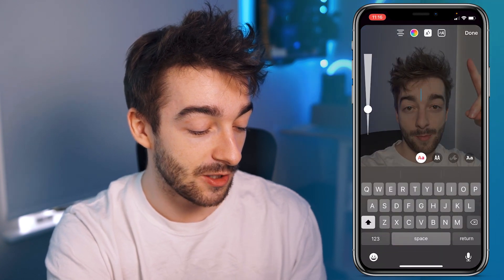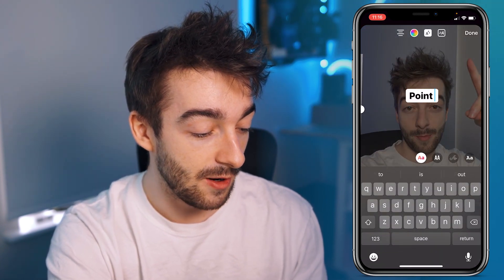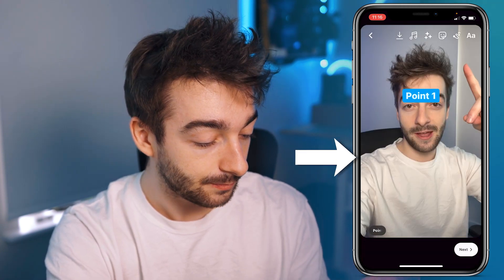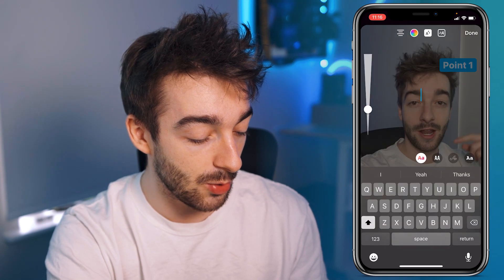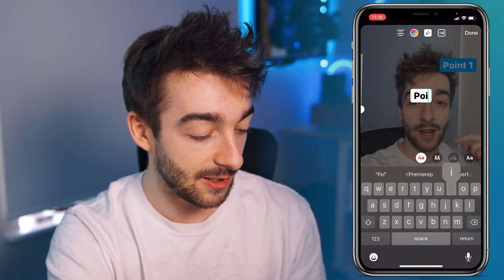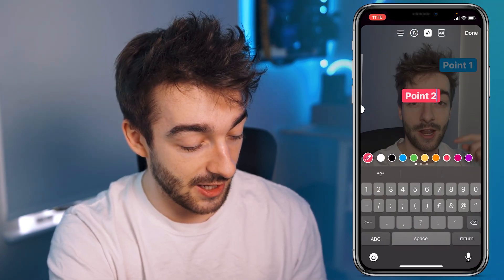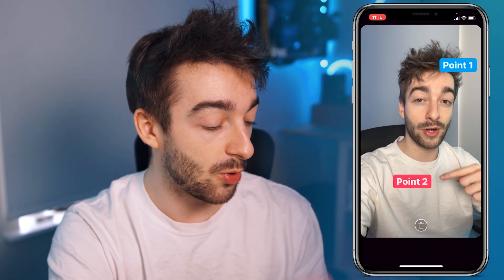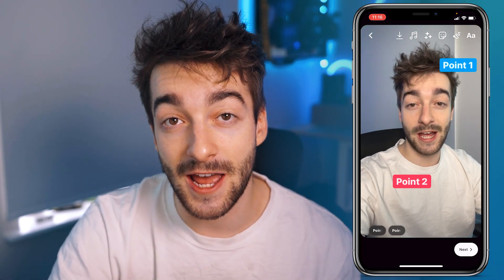Add Text To Reels And Change Text Duration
How To Edit Text In Instagram Reels and change text duration by adding Multiple Text Clips.

Learn how to add and edit multiple text clips in Instagram Reels. In this video you'll learn how to edit text in Instagram Reels, Instagram Reels text timing, Instagram Reels text tutorial, adding text to Instagram Reels, text duration Reels, and more.

⏰ Timecodes ⏰
00:00 Intro
00:20 Add Multiple Text to Reel
01:24 Adjust Text Duration in Reel